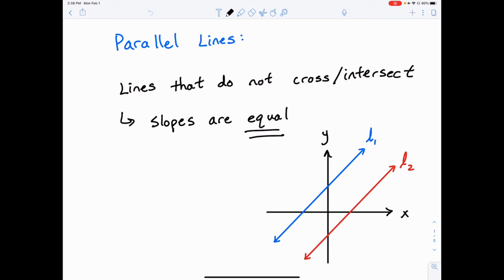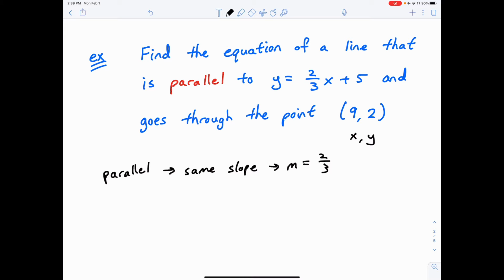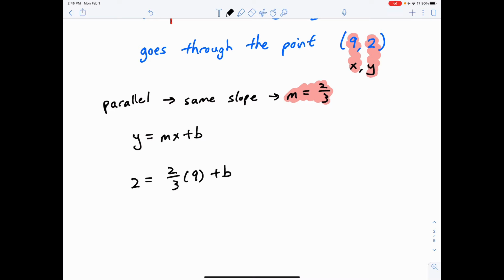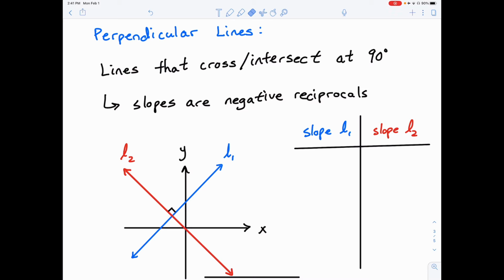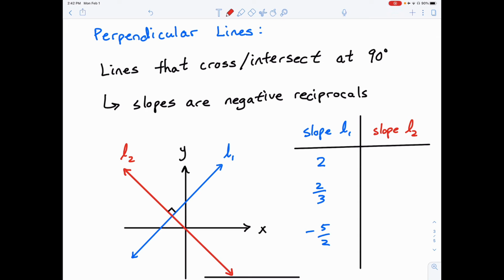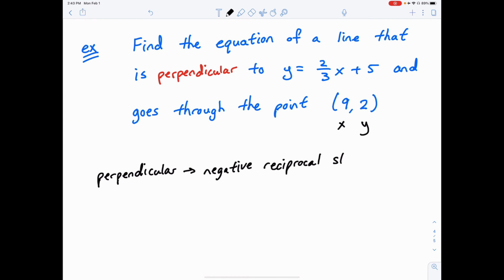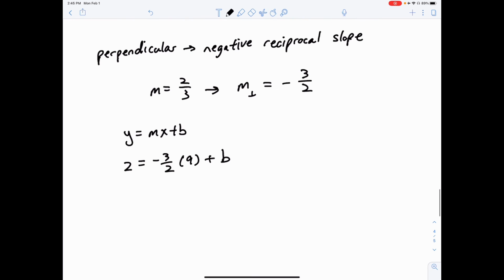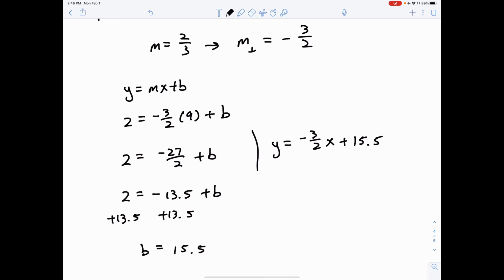Parallel VS Perpendicular Lines | Tutorial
What is the difference between parallel and perpendicular lines? How do I find the equation of lines that are parallel or perpendicular? How are the slopes of parallel lines and perpendicular lines related? This video will answer all these questions and give examples as well! Enjoy!

Chapters:
00:00 Parallel Lines
00:21 Parallel Line Example
02:11 Perpendicular Lines
03:36 Perpendicular Line Example